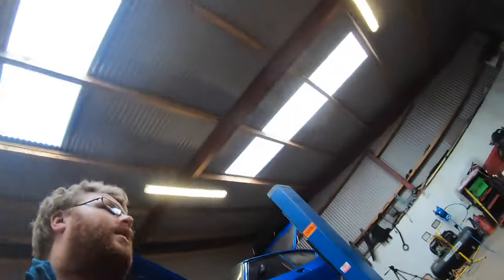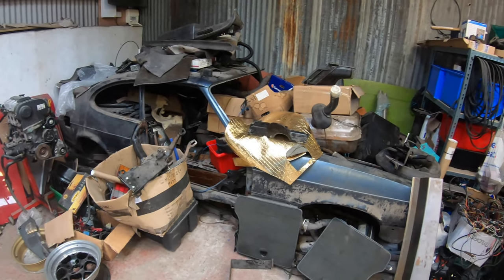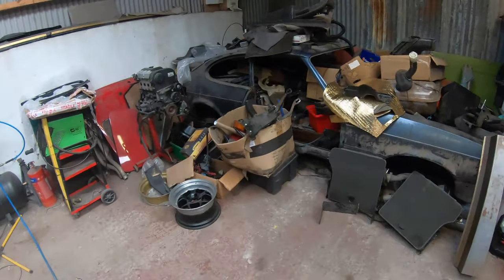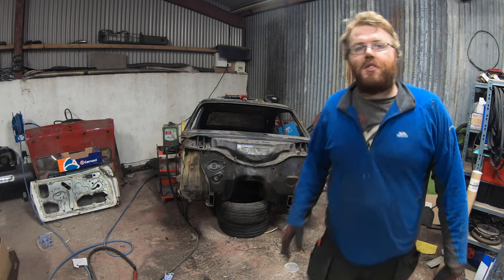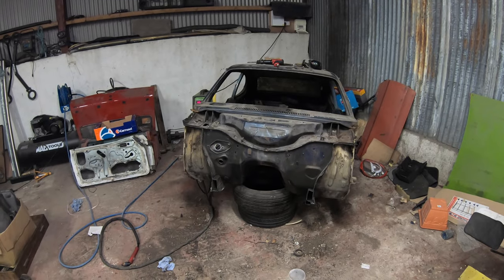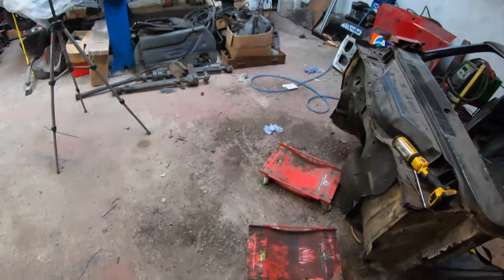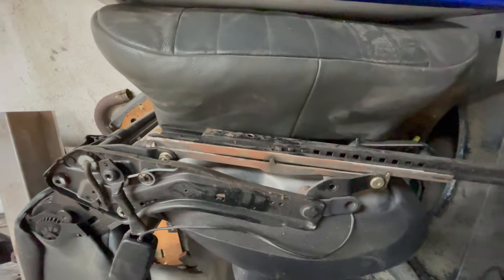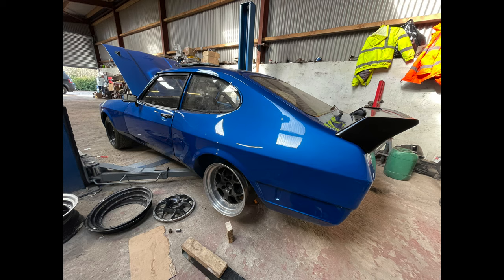How to flatpack a Capri using a Plasma and air chisel... Oh and a workshop reorganise!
As above really... I need the space in the workshop so the spare shell meets the plasma and air chisel, before the place gets a tidy and organise.

I'll be back onto the Xpack next week, I promise! There is also some Mk2 Escort progress coming up soon too!

Also, please check out my instagram and facebook pages, I am more active on there!

Thanks for supporting and watching as always, its much appreciated!

I sell Bonnet ram kits for the Capri, £70 Posted within UK as seen in Episode 35, send an email to
Mention the YouTube channel to get it at £70, otherwise it’s £80 :)

They are £7 posted and come in bottle opener form also!

Kris